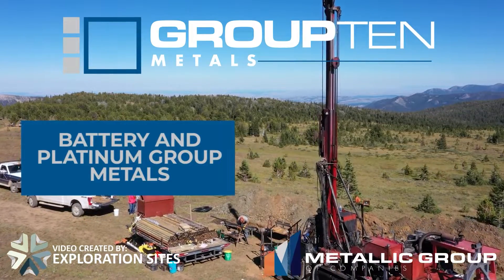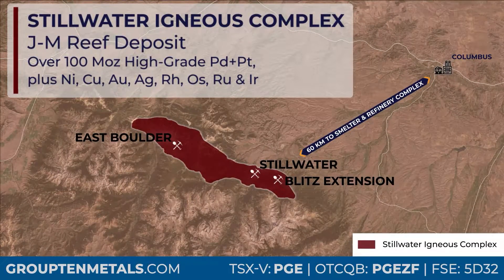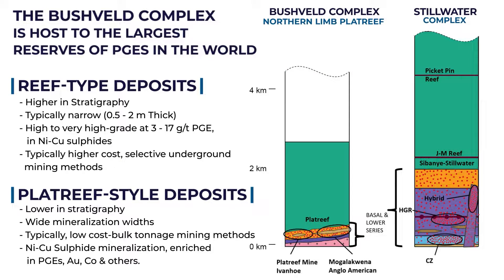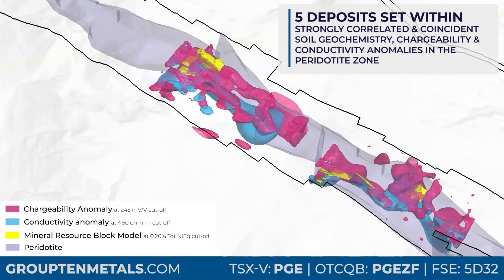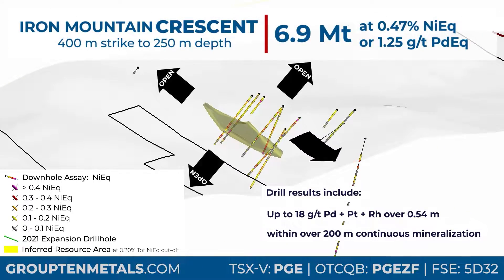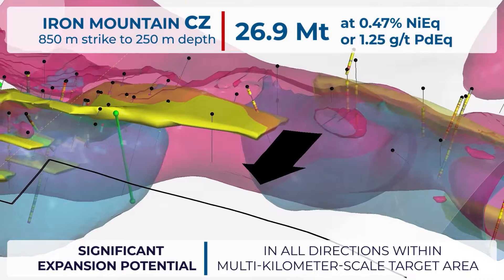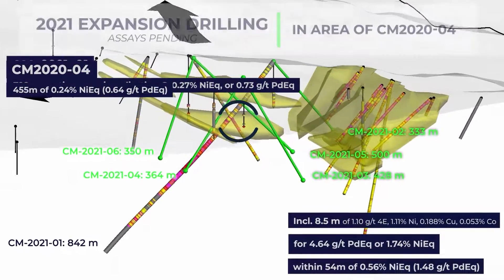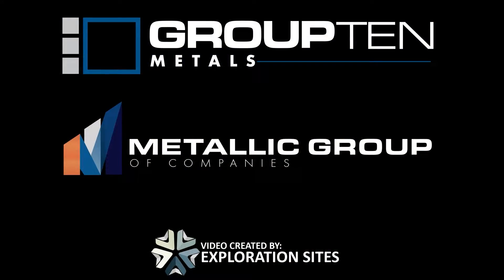Group Ten Metals - Stillwater West - Battery & Platinum Group Metals Resource Update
Group Ten is rapidly advancing the Stillwater West PGE-Ni-Cu-Co + Au project in Montana USA towards becoming a world-class source of low-carbon, sulphide-hosted nickel, copper, and cobalt, critical to the electrification movement, as well as key catalytic metals including platinum, palladium and rhodium used in catalytic converters, fuel cells, and the production of green hydrogen. Stillwater West positions Group Ten as the second-largest landholder in the Stillwater Complex, with a 100%-owned position adjoining and adjacent to Sibanye-Stillwater’s PGE mines in south-central Montana, USA. The Stillwater Complex is recognized as one of the top regions in the world for PGE-Ni-Cu-Co mineralization, alongside the Bushveld Complex and Great Dyke in southern Africa, which are similar layered intrusions. The J-M Reef, and other PGE-enriched sulphide horizons in the Stillwater Complex, share many similarities with the highly prolific Merensky and UG2 Reefs in the Bushveld Complex.

Group Ten’s work in the lower Stillwater Complex has demonstrated the presence of large-scale disseminated and high-sulphide battery metals and PGE mineralization, similar to the Platreef in the Bushveld Complex. Drill campaigns by the Company, complemented by a substantial historic drill database, have delineated five deposits of Platreef-style mineralization across a core 9.2-kilometer span of the project, all of which are open for expansion into adjacent targets. Multiple earlier-stage Platreef-style and reef-type targets are also being advanced across the remainder of the 32-kilometer length of the project based on strong correlations seen in soil and rock geochemistry, geophysical surveys, geologic mapping, and drilling.

Just two of the 14 resource expansion holes drilled in 2021 have been reported to date, and those two returned the widest high-grade mineralization thus far on the project. A further 12 holes are pending from the 2021 campaign, and are expected to drive expansion of the inaugural NI43-101 compliant mineral resources.

QAQC: Mr. Mike Ostenson, P.Geo., is the qualified person for the purposes of National Instrument 43-101, and he has reviewed and approved the technical disclosure contained in this video.

Michael Rowley, President, CEO & Director